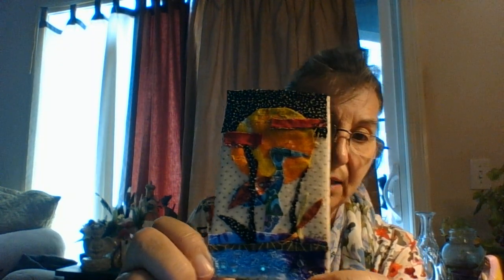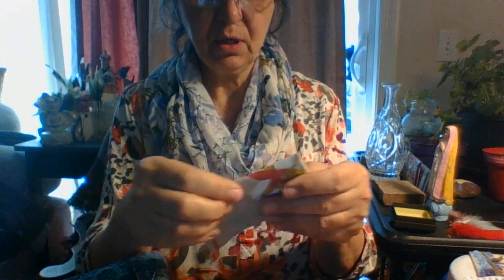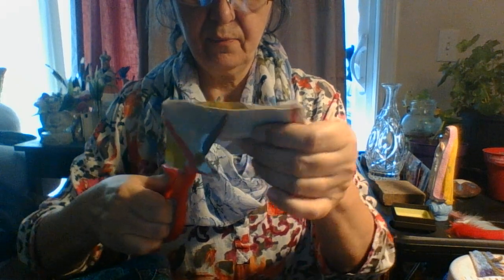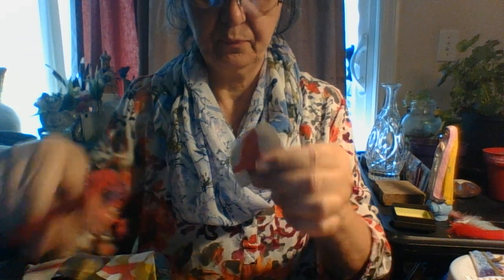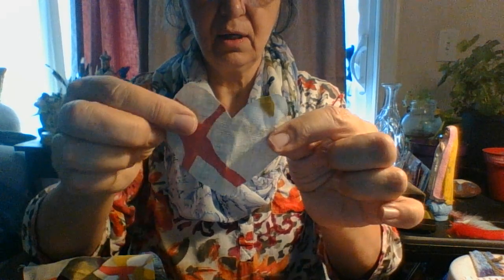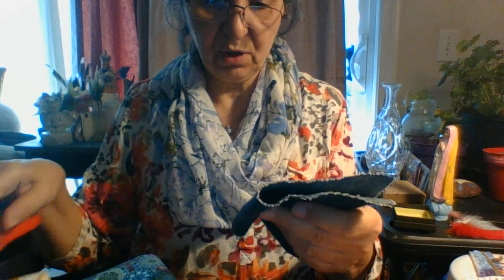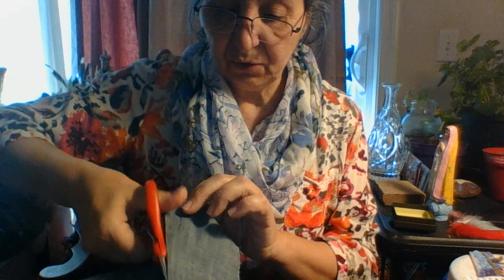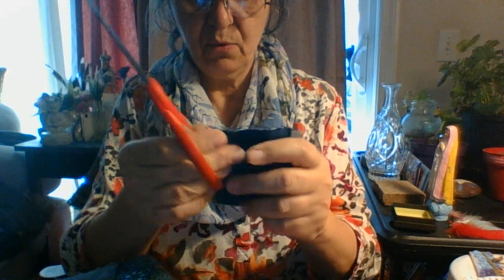Easy Way to Cut Out Fabric Mushrooms To Sashiko Stitch! Recycled fabrics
Hi,
Thank-you everyone for jumping on board!
I Welcome you!
This is a short share on how to cut out mushrooms from fabrics, how
fabric and template can hold you back if not the right ones, to create!
Super simple tips to help you create your Boro Inspired piece.
love&light